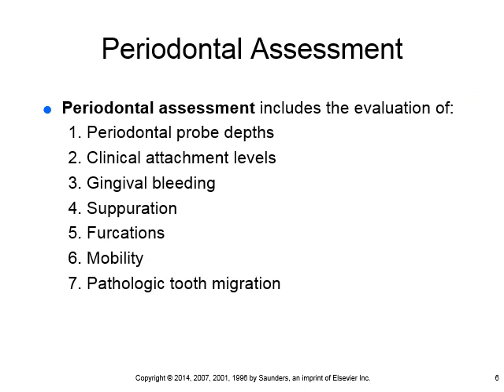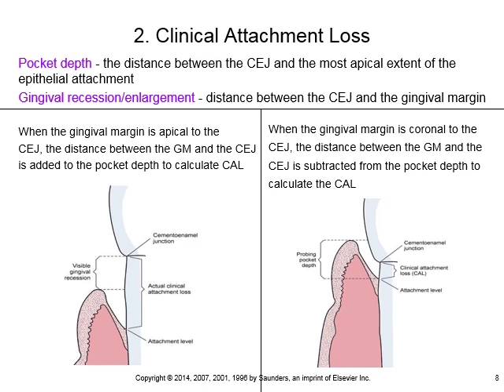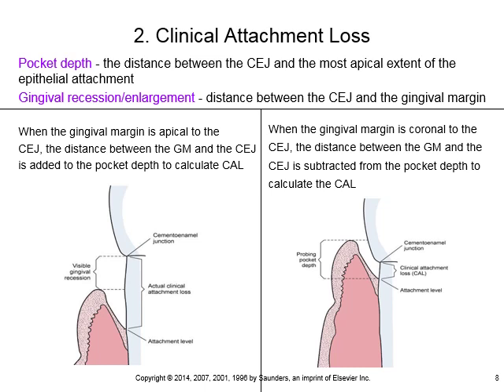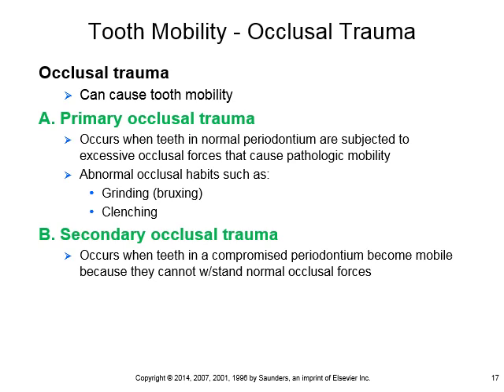DH203 Chapter 8B ppt